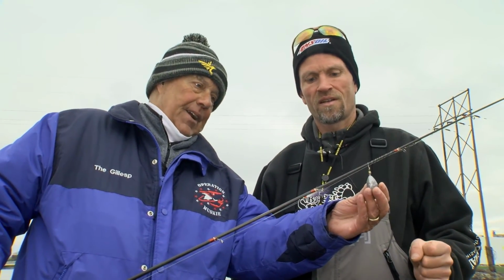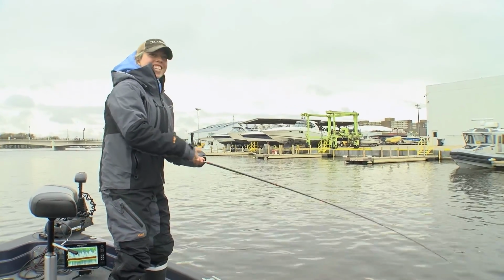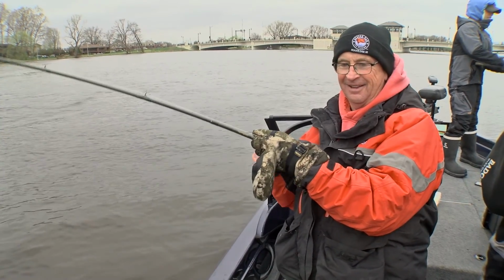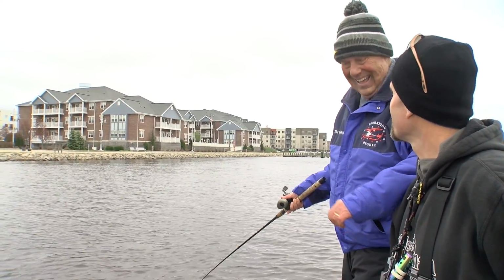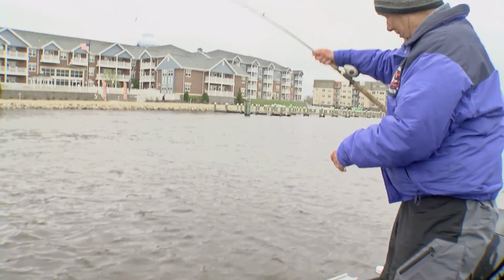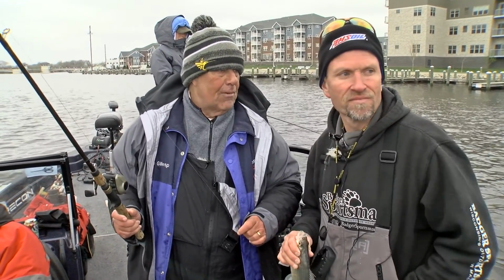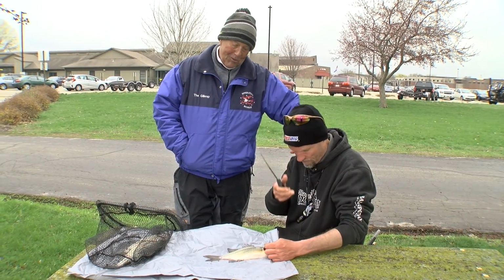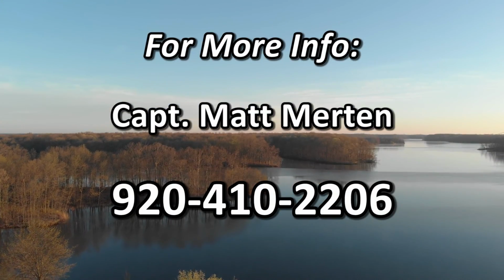#18, 2019 - Cold Front on the Winnebago System - FULL EPISODE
Episode 18
Cold-Front on the Winnebago System
Show Date: May 4th & 5th, 2019
Location: Lake Winnebago System; Oshkosh, Wisconsin

This week we’re in the boat with Captain Matt Merten, who knows the Winnebago System better than just about anyone.  We ended up fishing during a pretty severe cold front, so Matt put us on the river, so we could get out of the wind.  We are doing a different presentation than we usually use on rivers, pulling flies.  Matt says this is a unique presentation that is very popular on the Winnebago system, but hasn’t seen it use many other places.  Trolling into the current very slowly, from .3 to 1mph, which make for an easy way to catch a lot of fish.